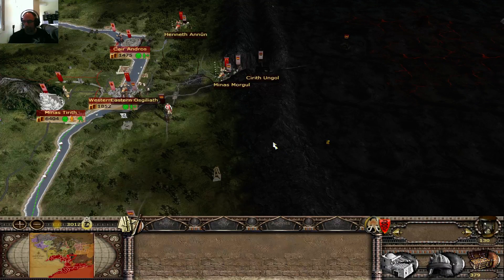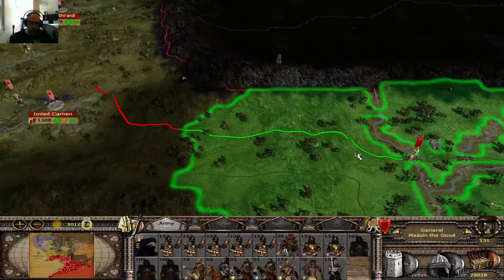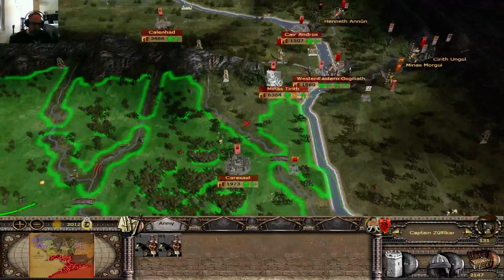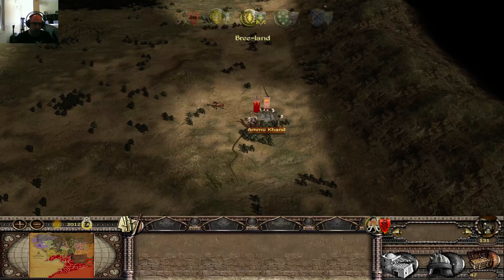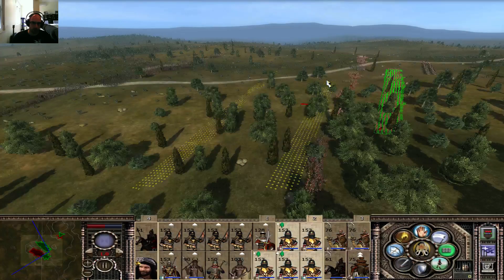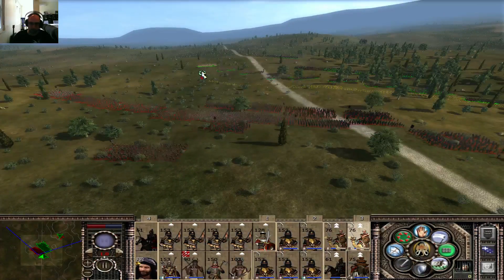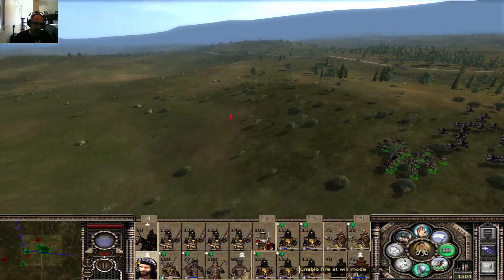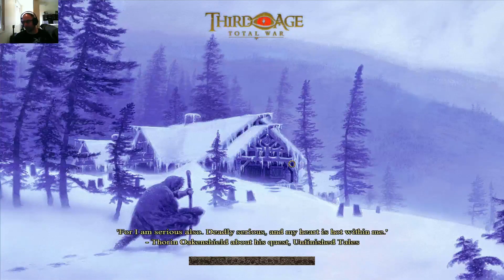Ep 53 - Third Age DaC (1.2) Harad "A big army of Mordor"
Quite a big army of Mordor, but no trolls. That makes it easier.

Using Divide and Conquer submod version 1.2 for Third Age Total War - Mod for Medieval Total war II Kingdoms expansions.

Note: Strongly recommend fresh installation.